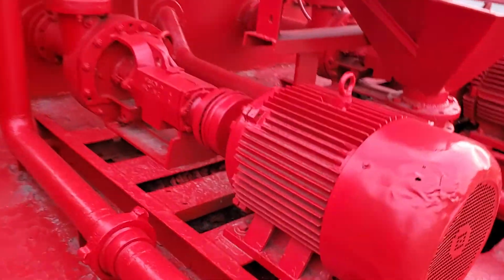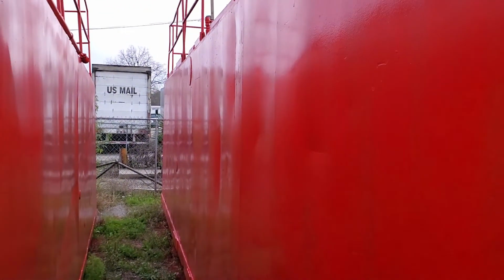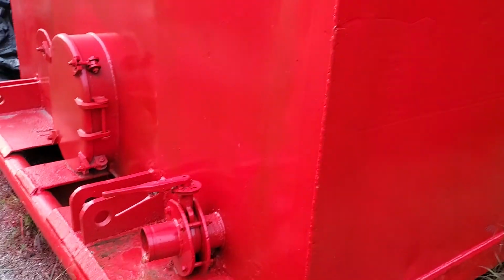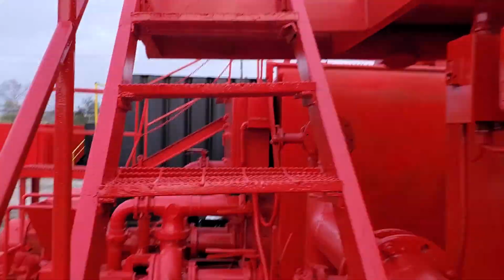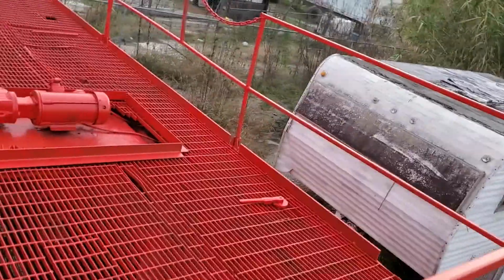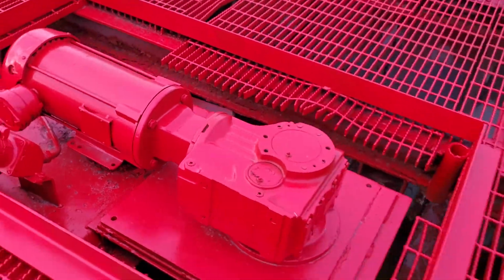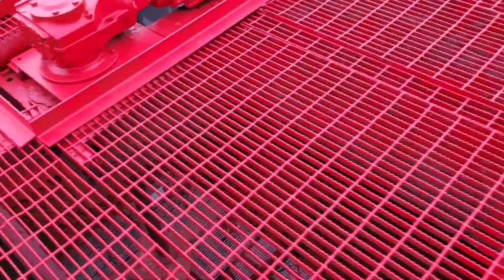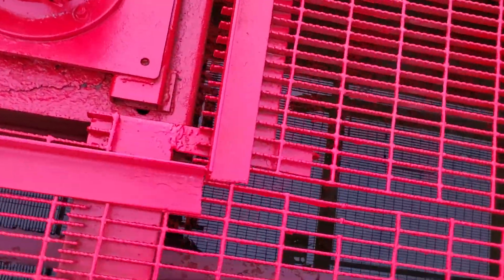Used Skid Mounted Mud System Tank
Price: $19995
Location: Houston, Texas
Manufacturer: NOV
Model: 250X Series
Pump: 2 Mission 6 x 5 x 11 pumps, 1 MCM 250X pump
Quantity: 1
Condition: Good
Type: Used

The Skid Mounted mud mixing is an equipment that makes drilling fluid mixing operations smarter, safer, and more accurate. It allows a hands-on experience and innovative thinking.

Used Skid Mounted Mud System Tank Features
- Removable shaker skids
    Allow for quick and easy mobilization and demobilization
- Processing equipment mounted on separate, removable skid
- Vertical, direct-driven centrifugal pumps
Minimizes the footprint required by the pumps
- Centrifugal pumps and control manifold installed on a pump porch
Provides easy access for controlling processes
- Each centrifugal pump is in close proximity to a specific piece of equipment
Allows for shorter piping runs with less friction
Maximizes horsepower and hydraulic efficiency
- Caustic barrel telescopes remain on tank during transportation
Allows for quick and easy mobilization and demobilization; provides a safe way to add caustic to the mud system
- With its total active (operating) capacity of 1,318 bbl (total/nominal capacity of 1,500 bbl), the Ideal Mud Tank System provides a volume usually achieved with a three-tank system while reducing transportation costs
- Vortex breakers at each suction
Prevents cavitation of centrifugal pumps
- Minimal piping inside tanks
Allows for proper agitation, thus improving homogenization of the mud
- Integrated cement and active bypass
Prevents equipment contamination
- Sloped sand trap with integrated mud gun
Facilitates quick, easy, and thorough cleaning
- Complete system can be transported with only four trucks
Permits quick rig-up and reduces transportation costs
- 30-in. distance between shakers (competition’s standard is 24 in.)
Provides easy access to shakers for maintenance, screen changes, etc.
 -Electrical cable trays
Eliminates cable sag
 -Collapsible handrails
- Mud level sensors (optional)
Provides well control; reduces contamination of the drill site
- Hammerseal piping connections
Guarantees proper alignment and positive sealing
- Fold-down crossover walks between tanks
Eliminates the need for a crane lift
- Easy-access tank compartments
Provides quick and easy access to tank compartments for maintenance, inspections, etc.

Loading and Delivery Available for Skid Mounted Mud System Tank, we can deliver anywhere in the United States!